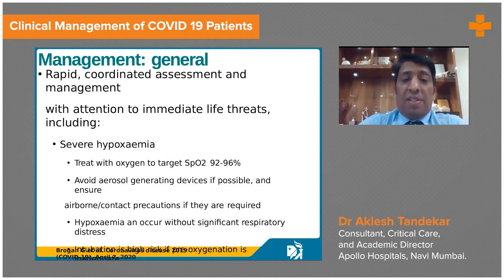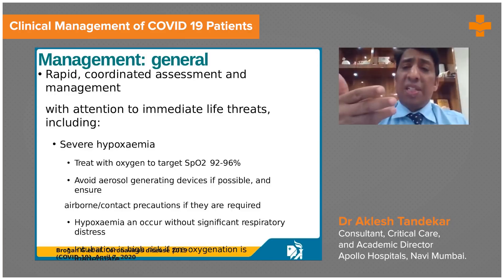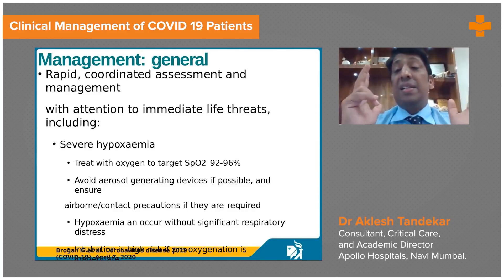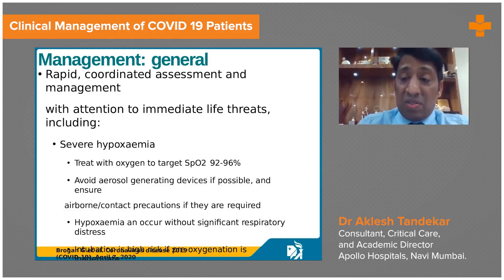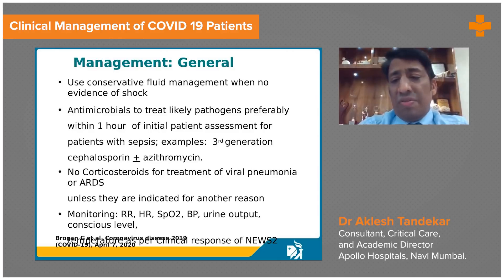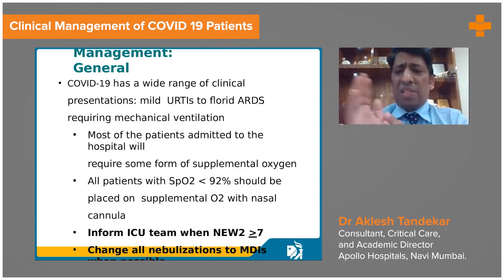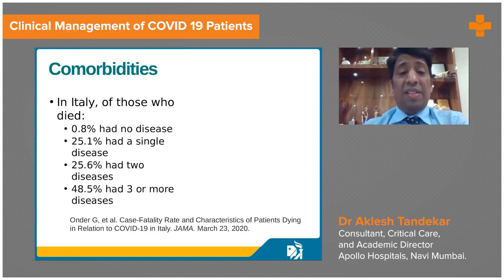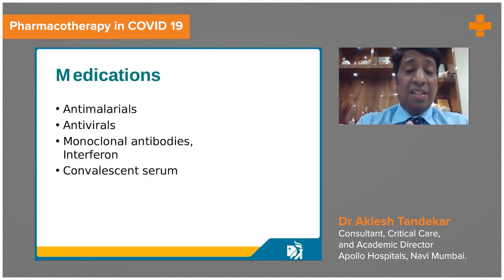Clinical Management of COVID19 Patients | Dr. Aklesh Tandekar | Medvarsity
To restrict the rapid spread of the coronavirus, it is important for patients with suspected or confirmed COVID19 to be isolated. Those having moderate symptoms can be sent to an emergency unit or primary care/outpatient department. They must undergo radiological and x-ray tests & keep a close watch on oxygen saturation level. For more severe cases, isolation wards are the only way to restrict spread of the virus. Given the global pandemic, it is important for all to maintain social distancing protocol because even asymptomatic individuals could spread the virus.

With other respiratory pathogens, COVID19 symptoms and signs might overlap. To stay clear of confusion, it is important to learn proper managing of coronavirus-infected patients. Here's an informative video by Dr. Aklesh Tandekar, Consultant Critical Care and Academic Director of Apollo Hospitals, Navi Mumbai.